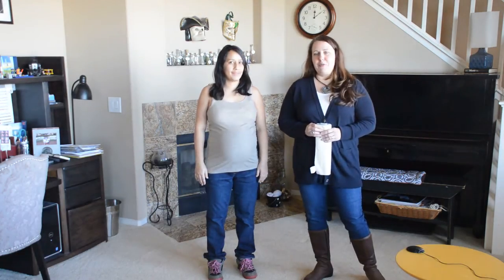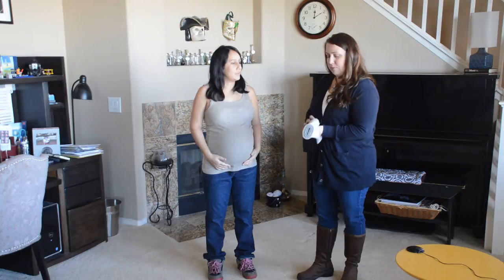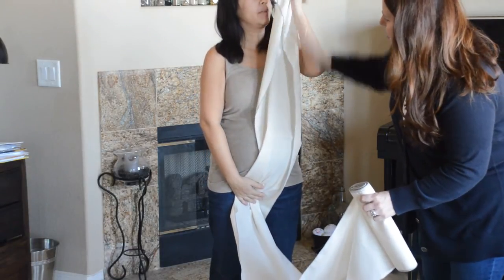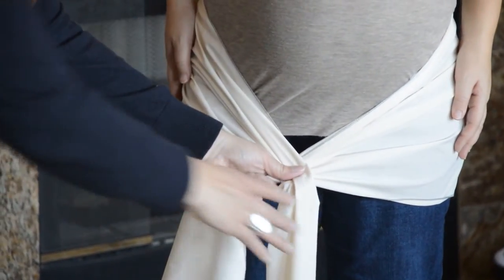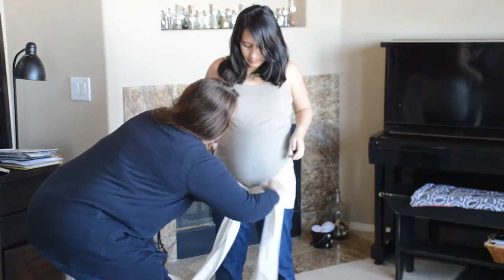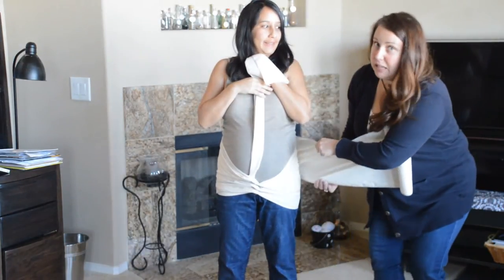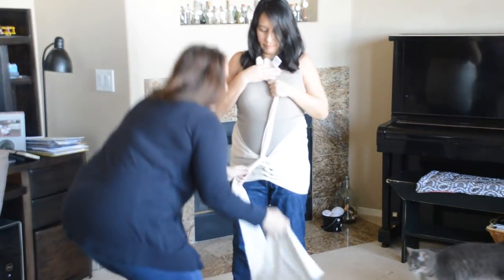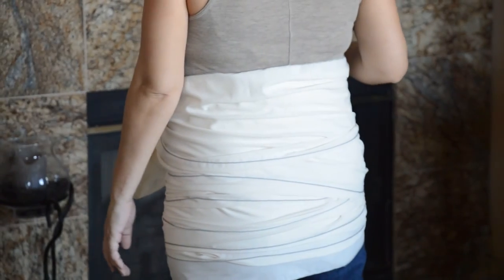Bengkung Belly Binding - Binding While Pregnant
Many women use Bengkung belly wraps postpartum to aid in recovery.  However, many are not aware that you can use a bengkung belly wrap while pregnant.

Heather Turner, DONA International Certified Birth Doula and Lamaze Certified Childbirth Educator teaches you how to wrap while pregnant.